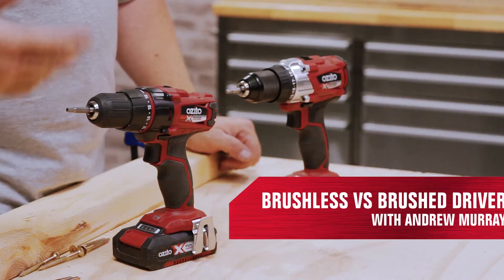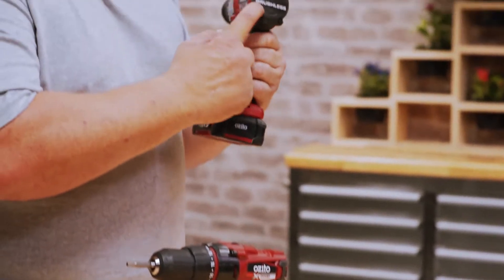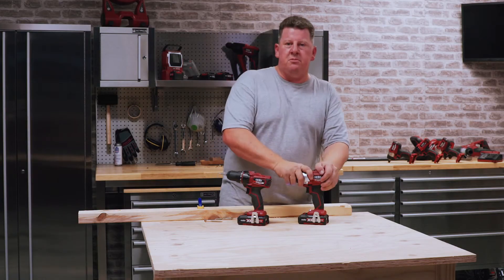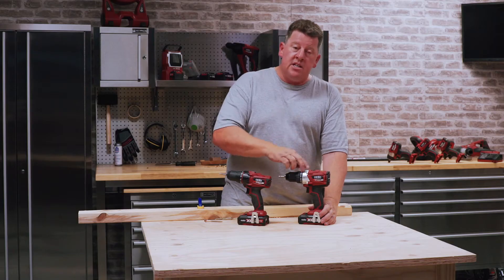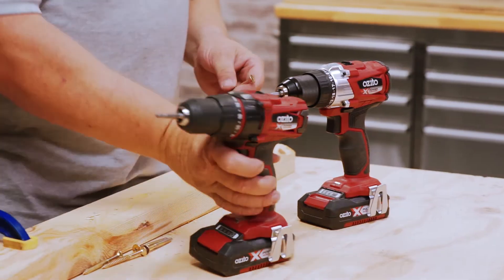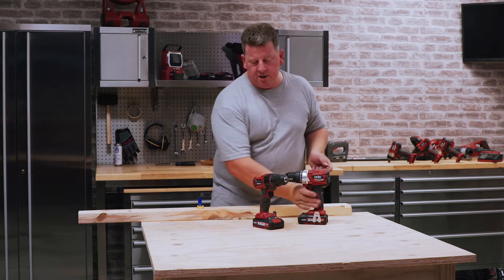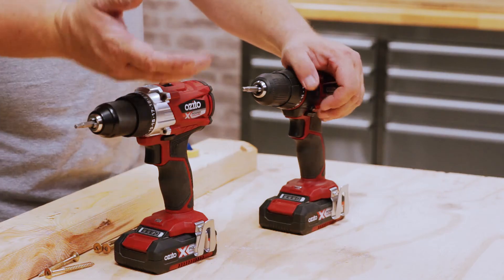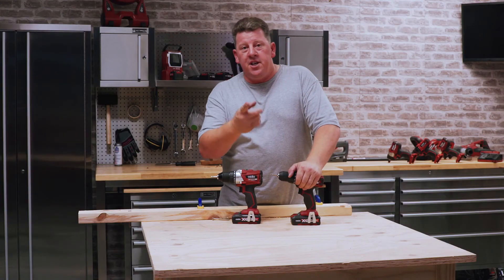Brushed vs Brushless Power Tools - Ozito Tool Tips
What’s with all the fuss about the tools with no brush? Brushless motors have been around for over 50 years. In the past they have been used almost exclusively in highly specialised precision tools. Now we’re able to use this technology to improve portable power tools giving home heroes the access to brushless power tools. We’ve got all the information you need to know about going brushless on your next tool.